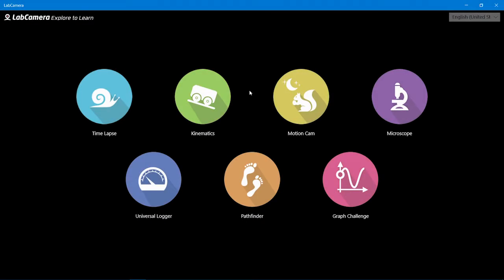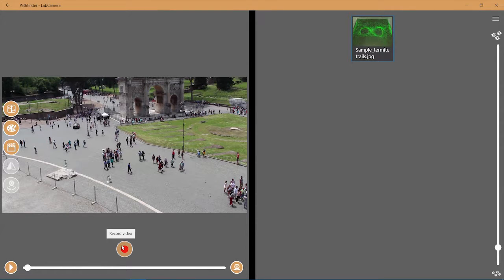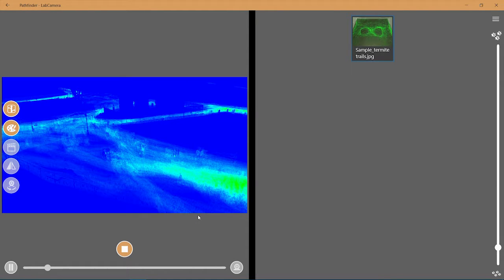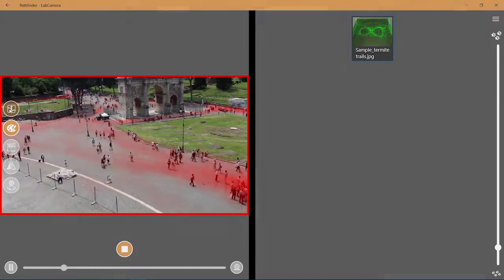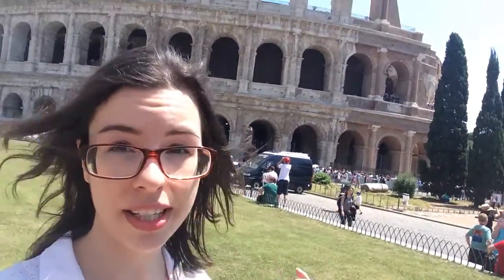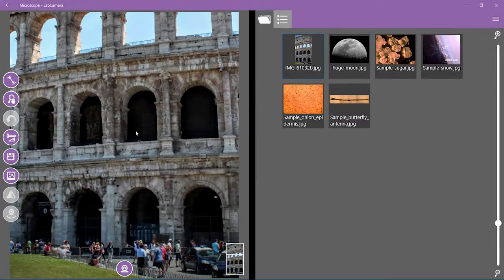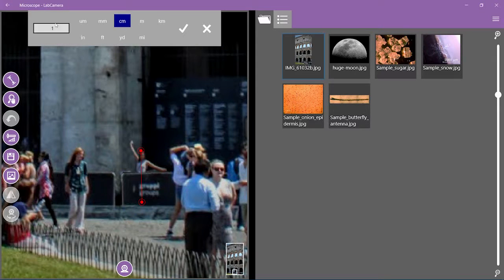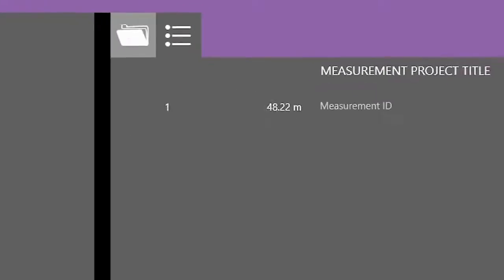Spice Up Science in Rome - Colossal Science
Description:
Here are two really easy-to-do experiments/observations. First of all if you have a look at people wandering around from above, it seems to be chaotic, however it’s not always like that. By recording it and tracking the routes of people, you can reveal the hidden pattern in their movements. And as a second challenge (since you have to be near a tall building to record something from above) it’s interesting how to measure its height. By taking a photo of it with you in front of it you can use your own height as reference value and then make an estimation for the height of the building.